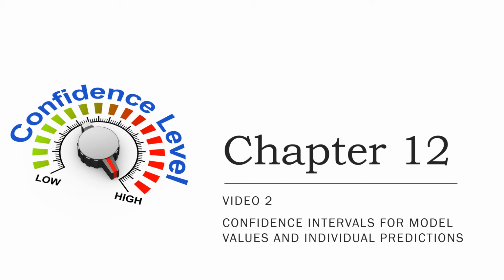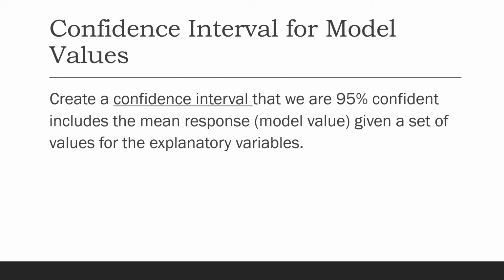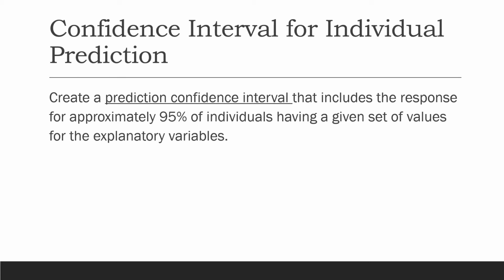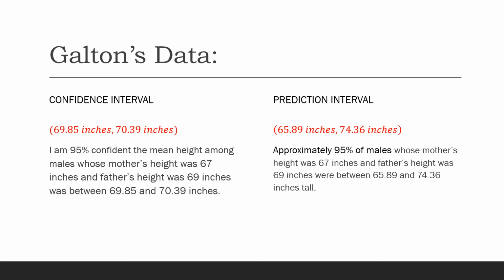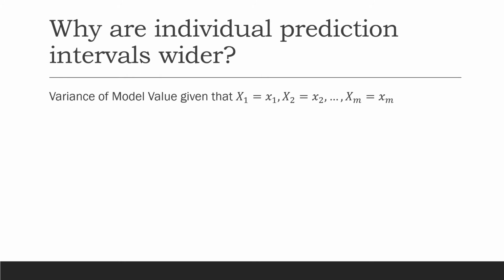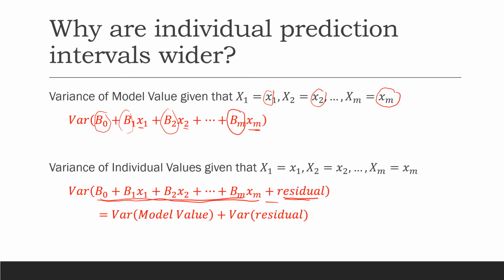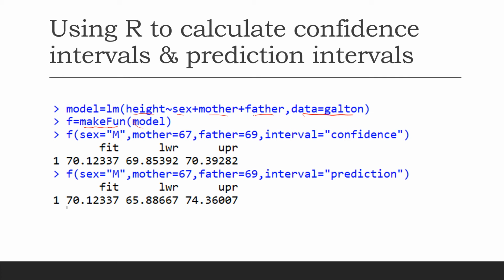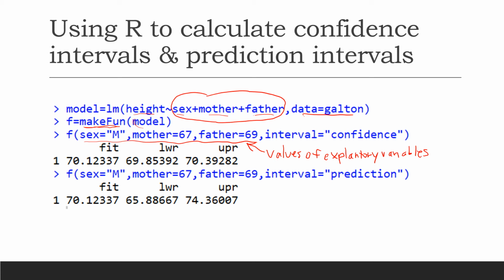STAT211 Ch12 Video 2